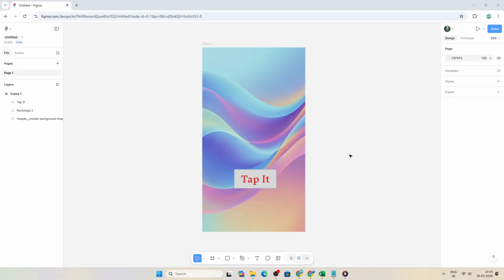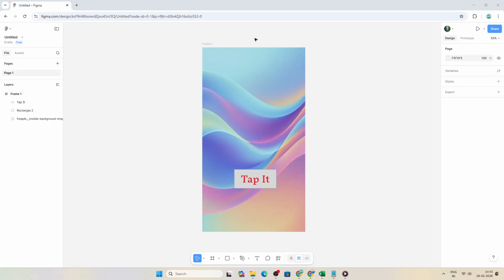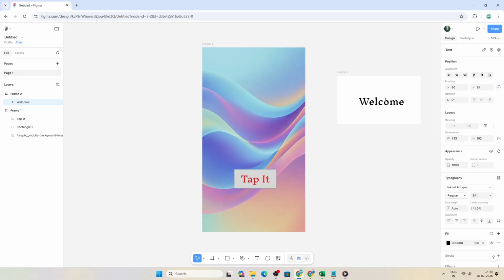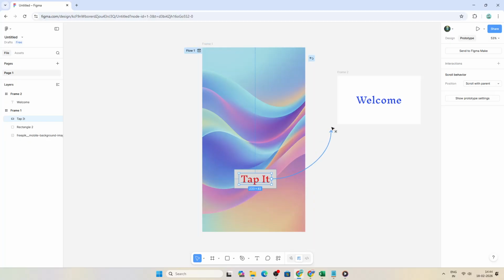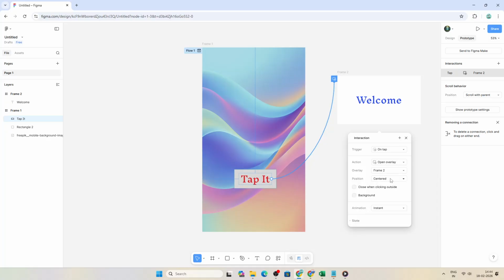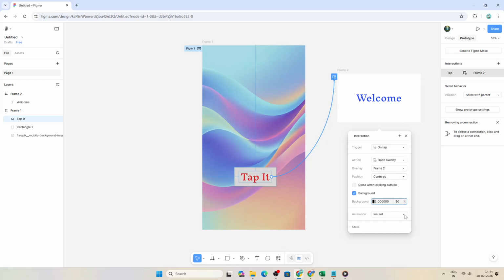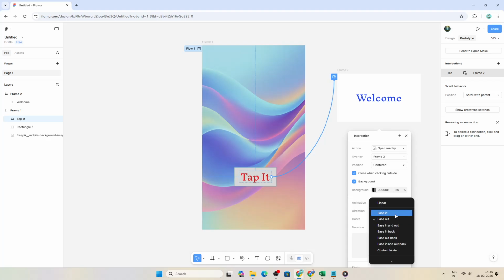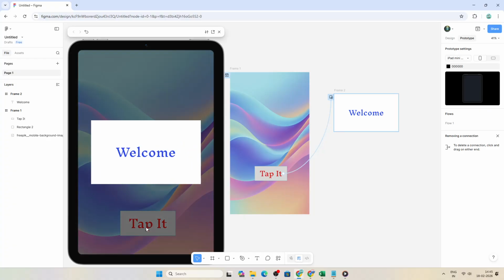How To Create Popup In Figma (Step By Step)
Master the Figma popup tutorial to improve your UI/UX design workflow and create interactive prototypes. This step-by-step guide shows you how to use Figma overlays and prototyping tools to build realistic modals and alerts.